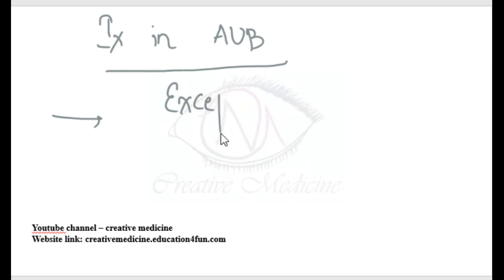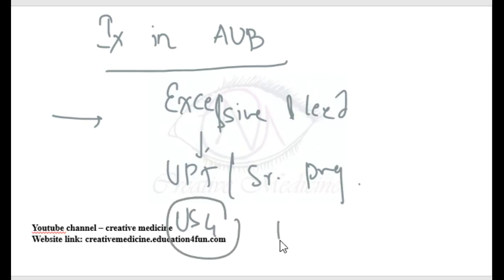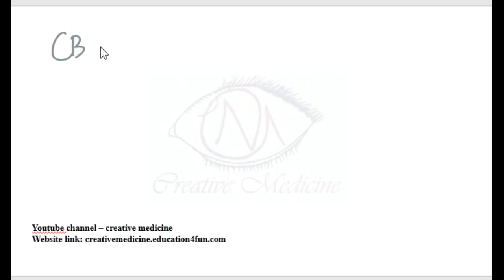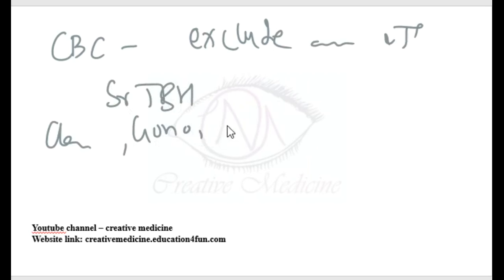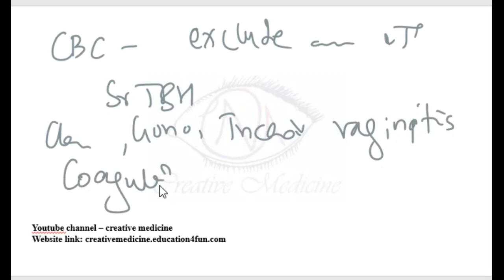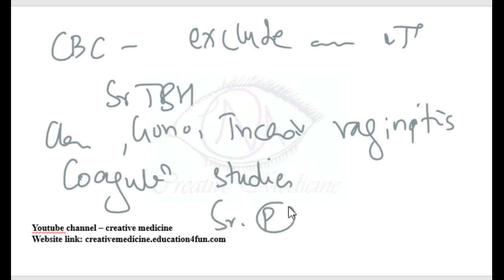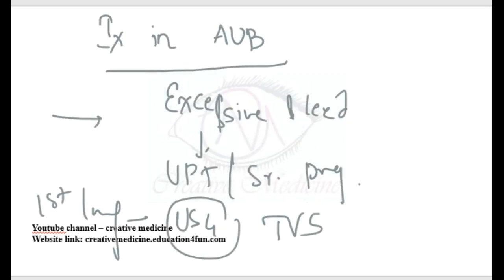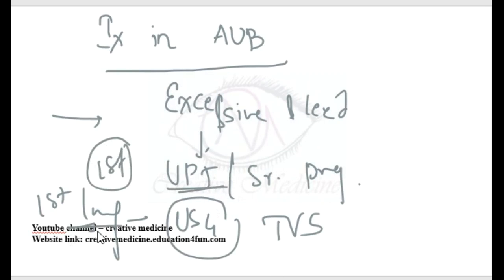Lec 4 Diagnosis of AUB